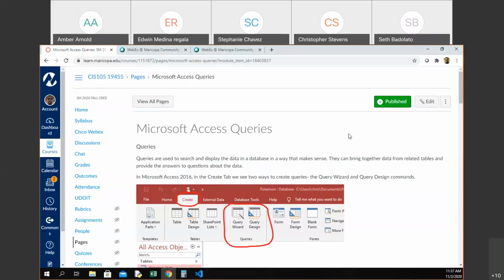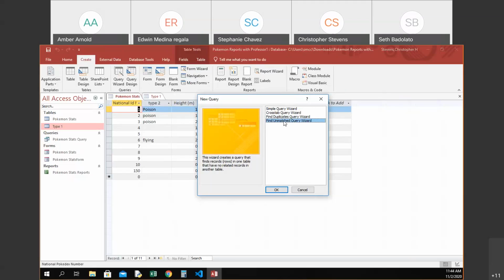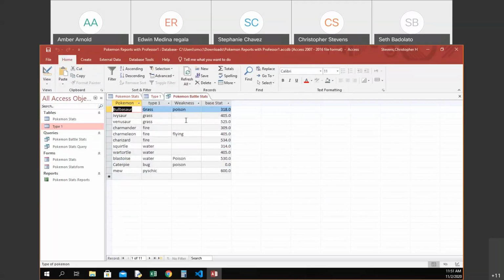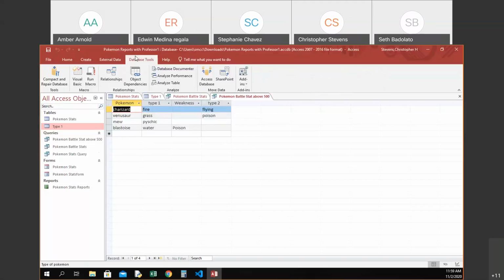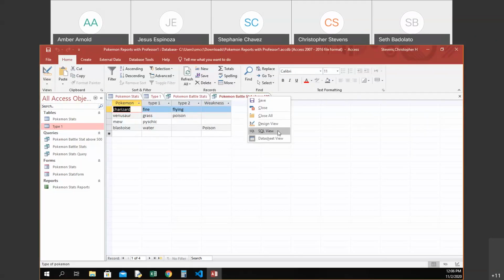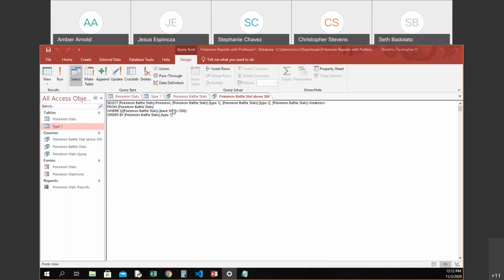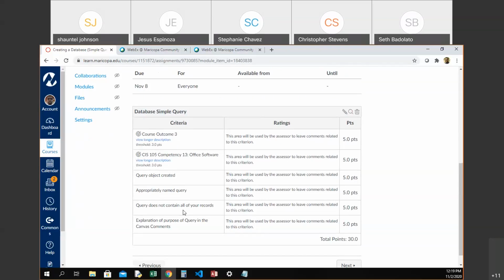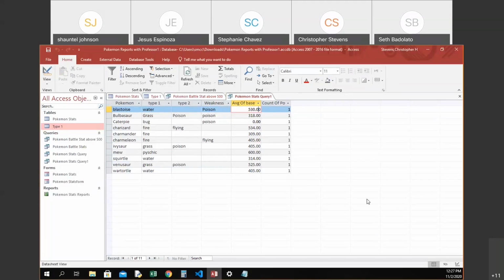CIS105 11 02 2020